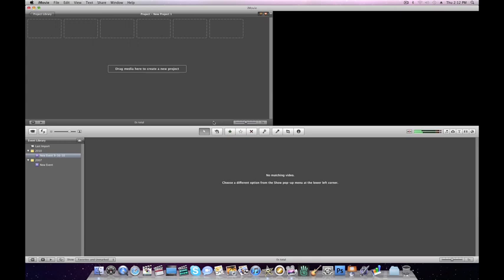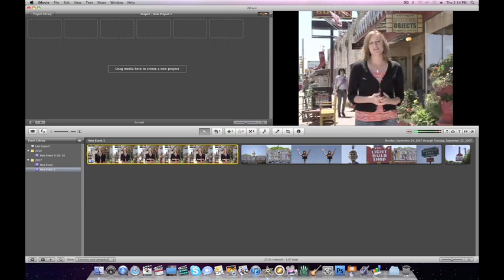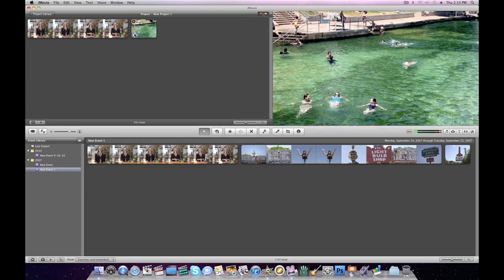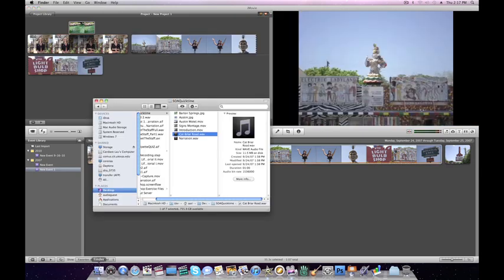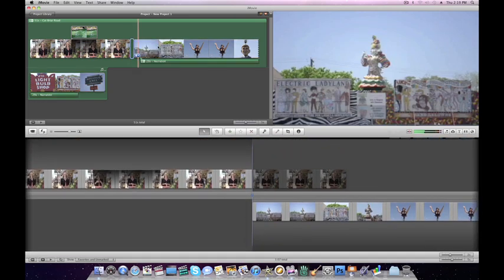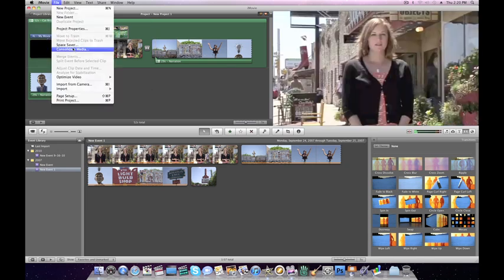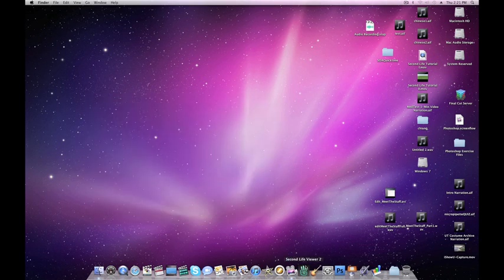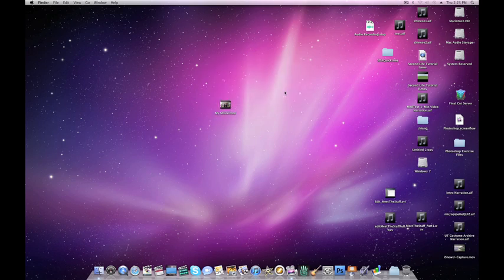iMovie In Under Five Minutes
Thank you all for the praise and lovely comments, I'm so glad I've helped some people out.  A few people have asked me to do other tutorials.  I make some tutorials at work, but they are on my office's YouTube channel for reference for our interns.

I will be making some more soon for some Adobe CS6 products, but they will also be on my office's channel.

This is a five minute tutorial for iMovie that I made for the UT Center for Teaching and Learning.  As soon as I finished, they decided they didn't need it, so I decided to share it with the world.